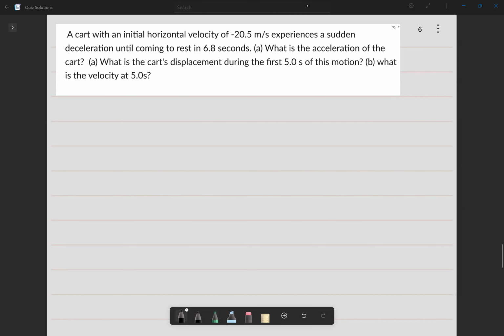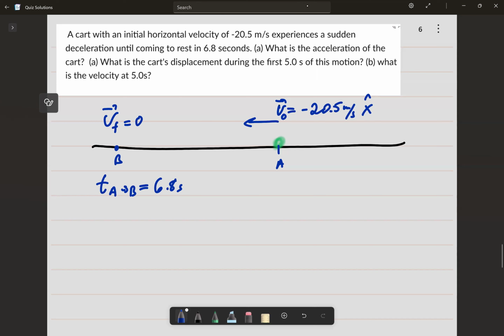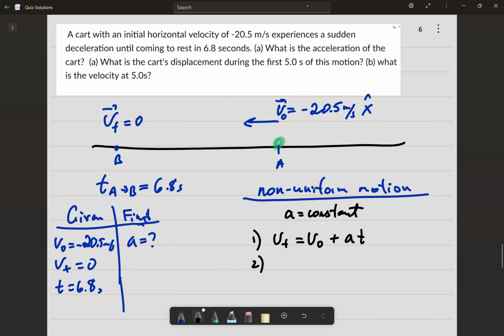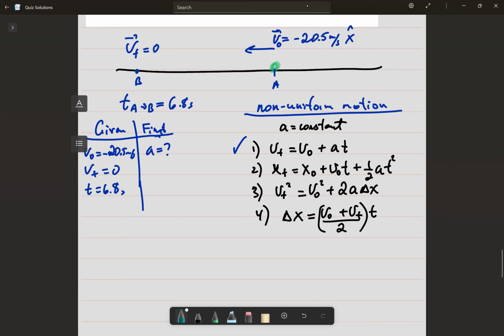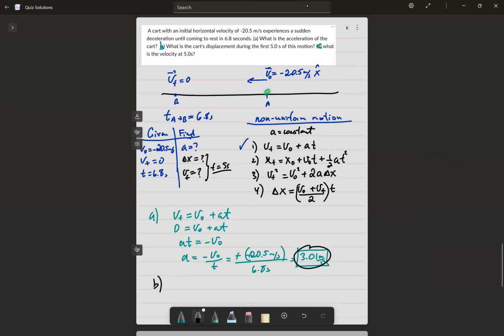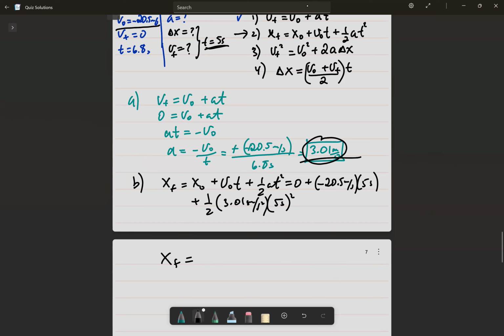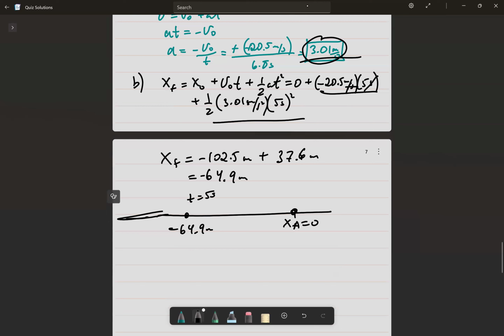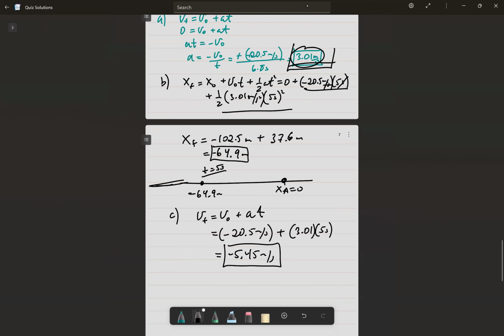One Dimensional Kinematics Part 1 ~ Physics Practice Problems and Strategy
Though physics problems can seem intimidating, with the right strategy and tactic you can tackle any problems you face. My goal here is to teach you those strategies, and help you gain those skills necessary to succeed in your physics class.

For Algebra-based Courses

-Basic principles behind all physics
-General qualitative problem solving skills
-Overcome misconceptions about physical world
-General quantitative problem solving skills
-Apply physics topics covered to new situations